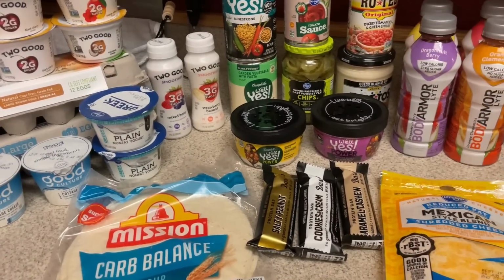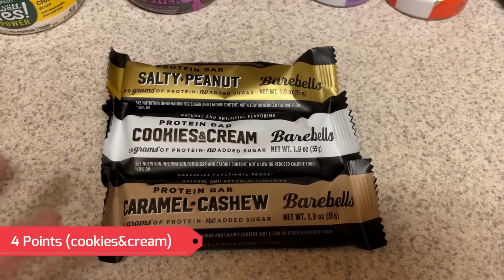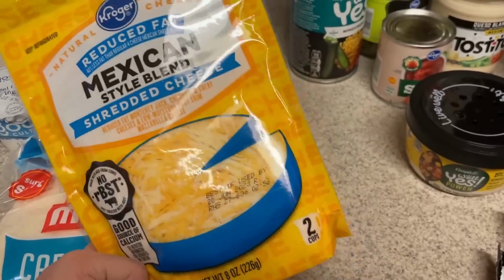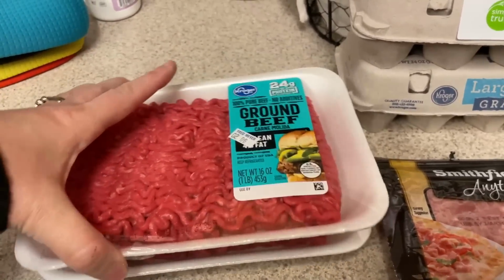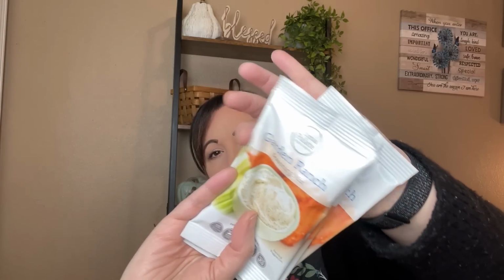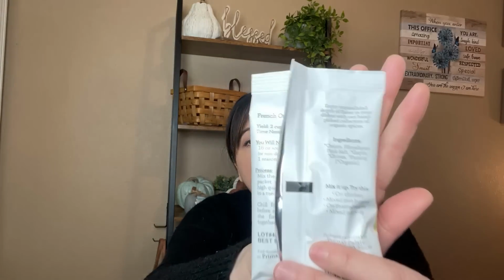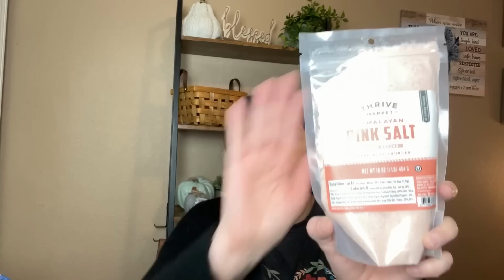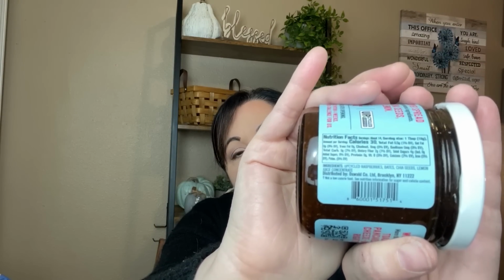BONUS THRIVE MARKET HAUL + Weekly Safeway, Fred Meyer (Kroger) Grocery Haul | Meal Plan |WW Points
Weekly Grocery Haul + BONUS THRIVE MARKET HAUL | Safeway, Fred Meyer (Kroger) + Meal Plan | |WW Points

Hi guys!  This is my weekly grocery haul for another week on WW (Weight Watchers).

A little about me!  I am on a goal to lose 80 more pounds and want to do it in a realistic, sustainable way. Currently, I am following the Weight Watchers points plan.  If you are new to my channel, I share meal preps, hauls, what i eat vlogs, recipes and more!

I use these recipes for inspiration - I do change them up to make them lower calorie and weight watcher friendly.